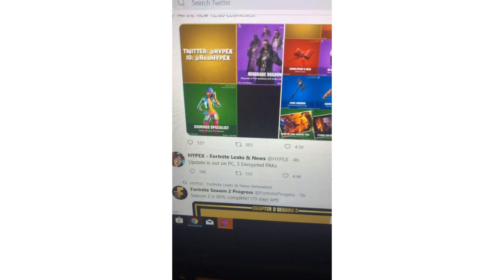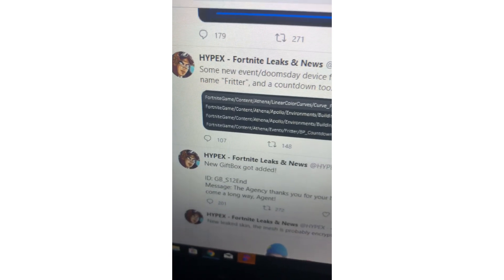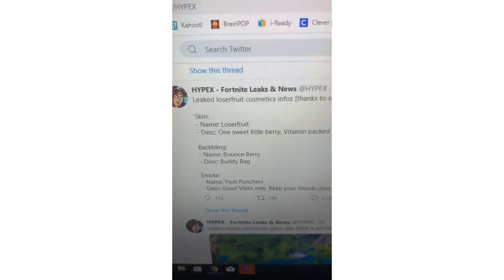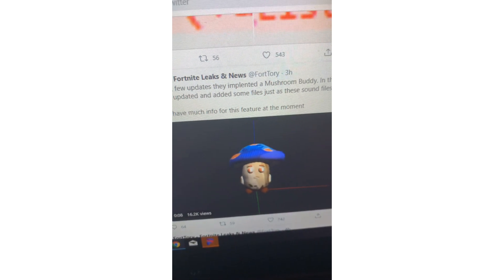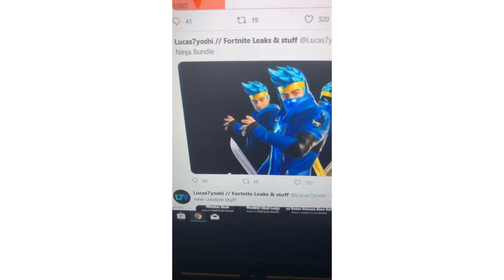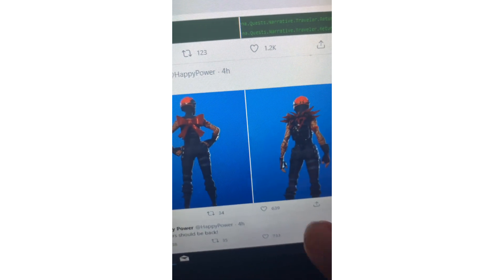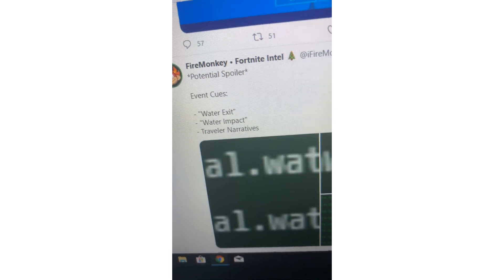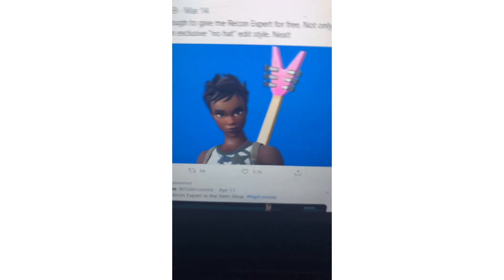New 12.60 leaks! Recon expert returning! Storm the agency challenges DragonCorn glider update (1/2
Credit to all these leakers!